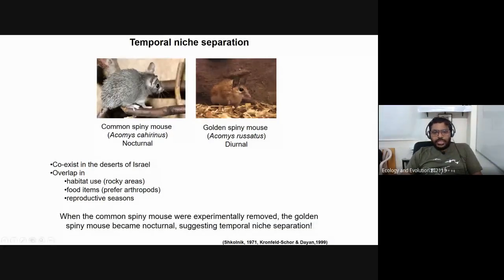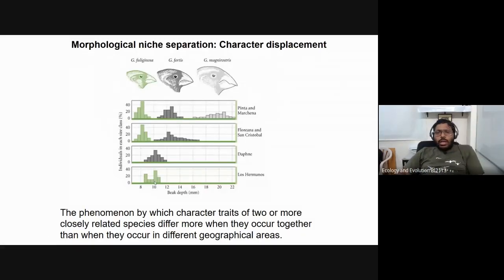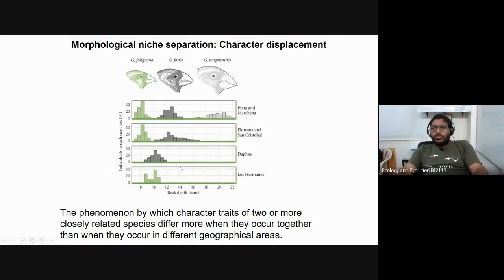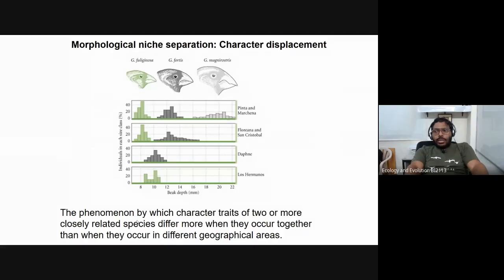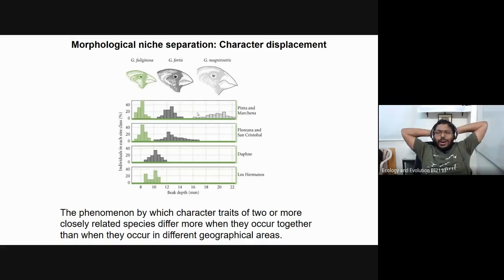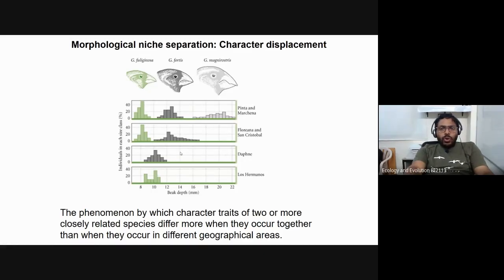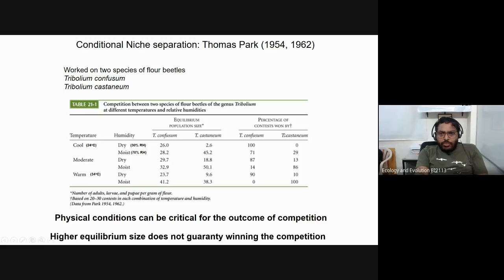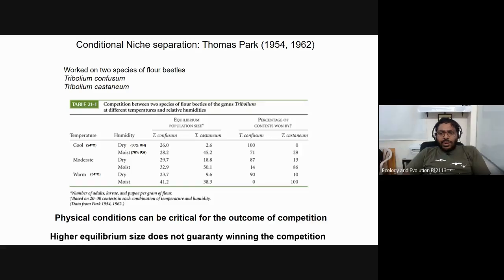Lecture 4 part 4